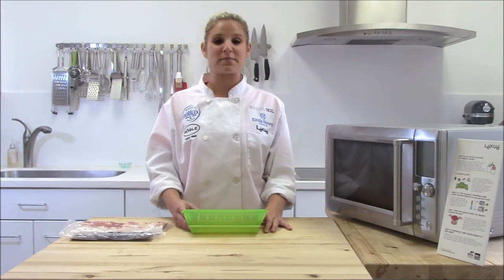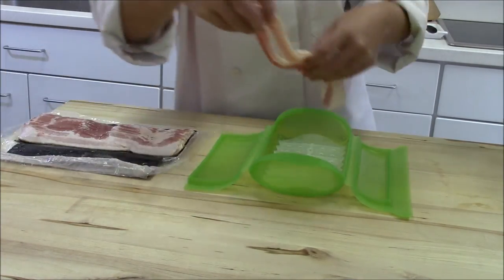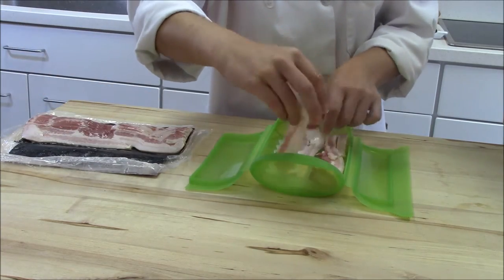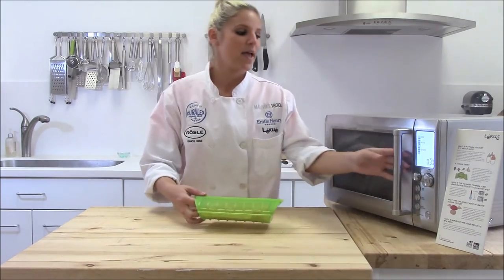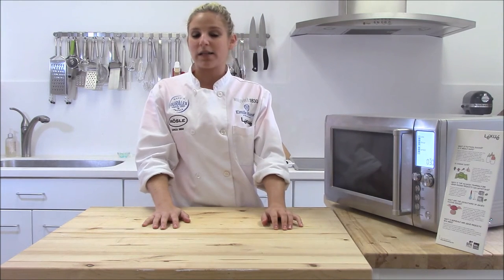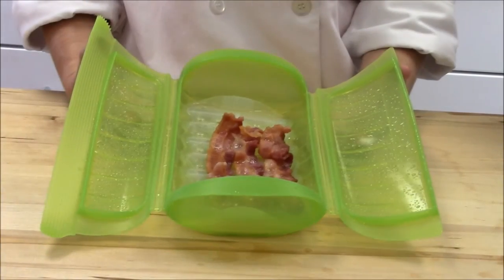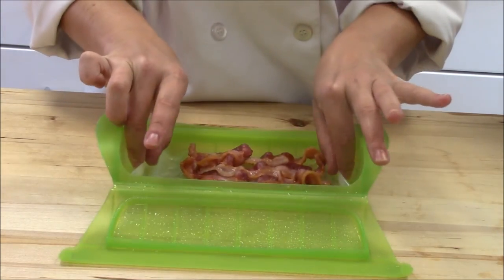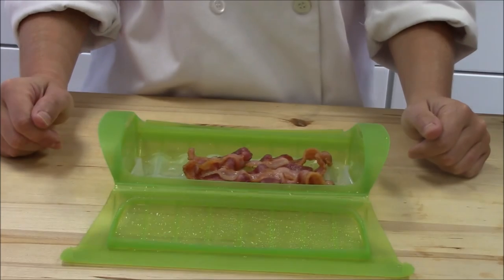Lékué Steam Case Tips & Tricks: Bacon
Make perfectly cooked bacon without all the grease and fat in the Lékué Steam Case! Save yourself from grease splatter, let the Steam Case do the work for you. With the handy tray the fat & grease drips off the bacon to the bottom of the steam case so you have fast & healthy bacon every time.